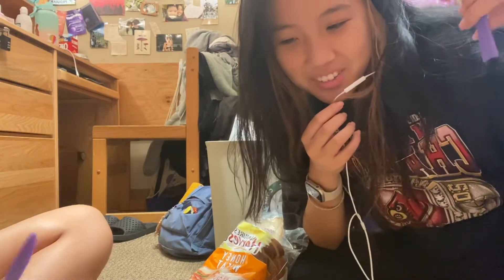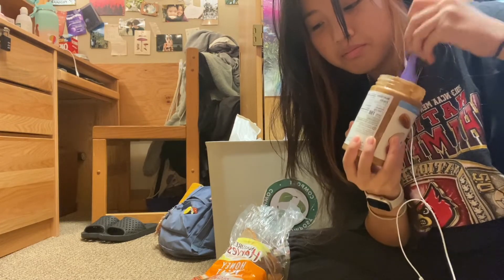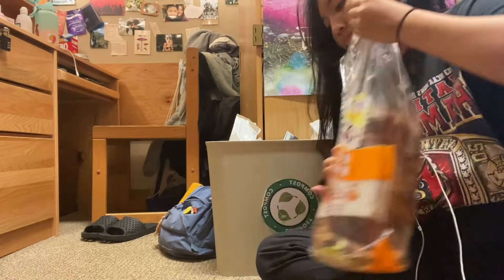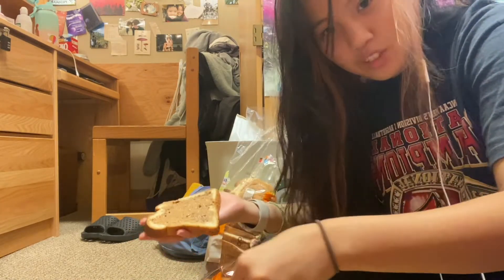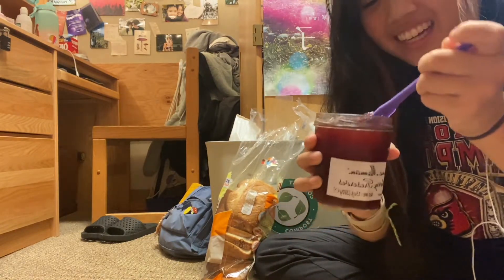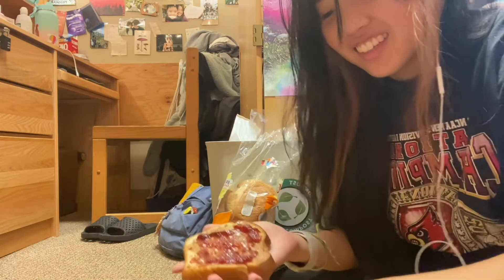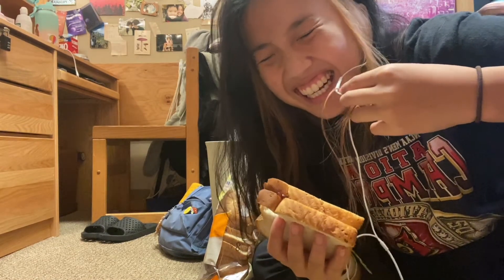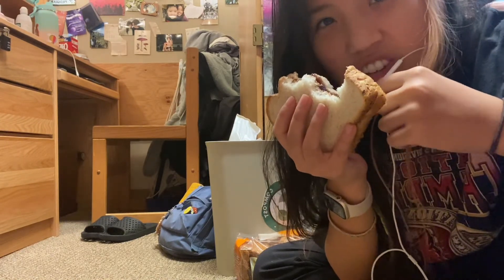First Video!! ABG eats ABJ mukbang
hey guys, as not mentioned in the video, my name is jackie ho. im a student and im here to provide realistic mukbangs for the poor and sad. please enjoy !!